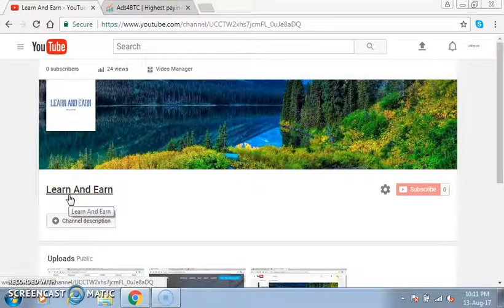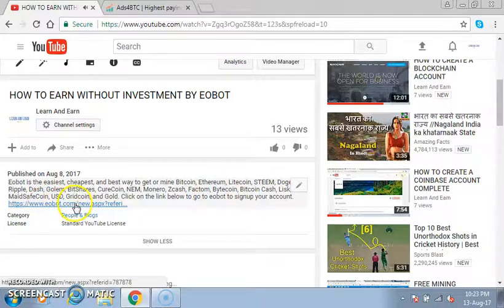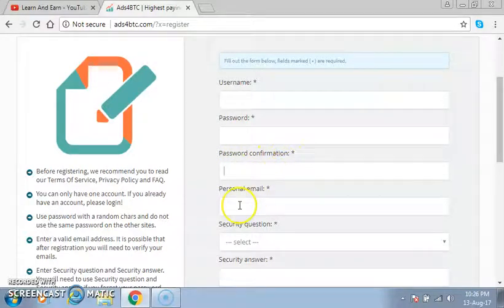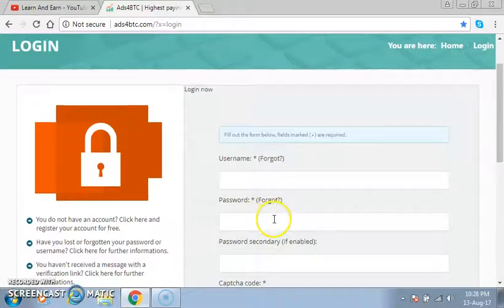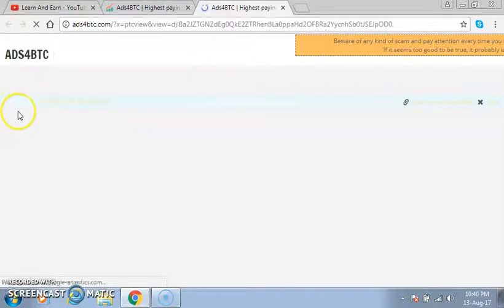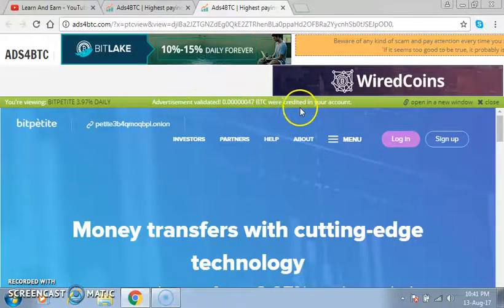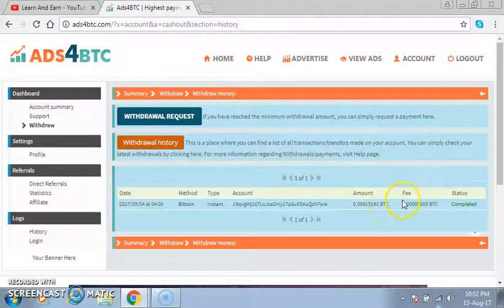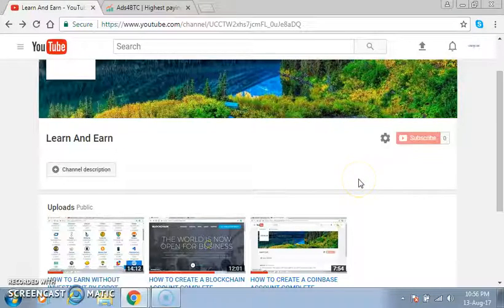HOW TO EARN WITHOUT INVESTMENT BY ADS 4 BTC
ads4btc is a ptc site where you can free bitcoin just by viewing ads everyday. All you have to do is just click on this link and register your account.